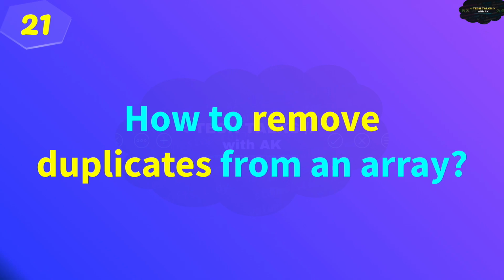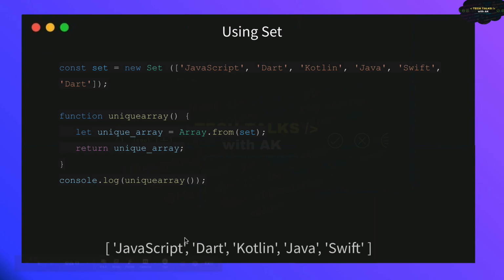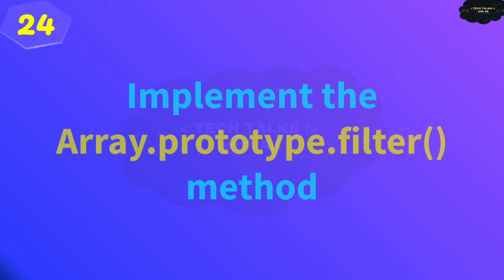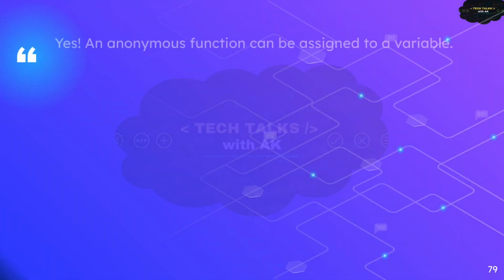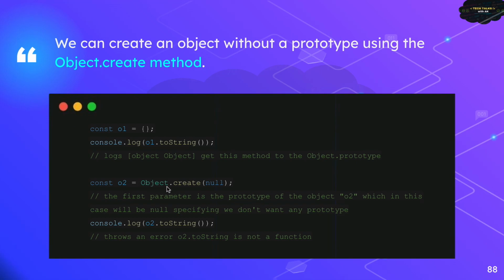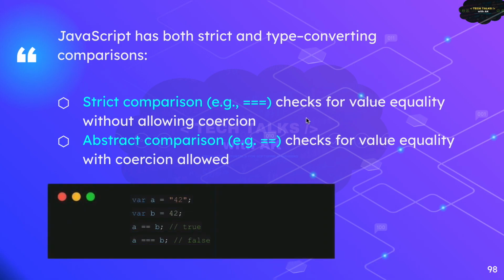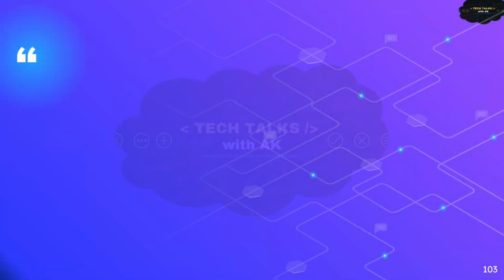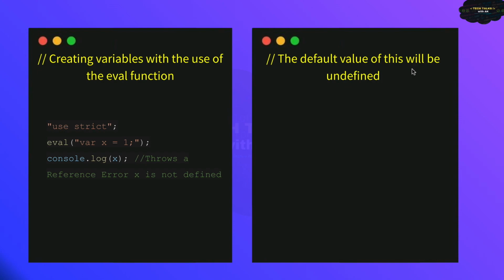Ace Your JavaScript Interview: Essential Questions & Answers (Part 2)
Top 100 JavaScript Questions and Answers in 2021 - Part 2

We are going to learn JavaScript, by answering the most frequently asked JavaScript interview questions.

0:00 - Introduction
0:45 - How to remove duplicates from an array?
3:50 - How to check if a value is an Array?
5:25 - Implement the Array.prototype.map() method.
6:29 - Implement the Array.prototype.filter() method.
7:37 - Implement the Array.prototype.reduce() method.
8:38 - What is a named function in JavaScript?
8:53 - Assign an anonymous function to a variable?
9:36 - What is the arguments object?
10:08 - Can you convert the argument object into an array?
10:33 - Does the arguments object work on ES6 arrow functions?
11:21 - How to create an object without a prototype?
11:56 - What are the scopes of a variable in JavaScript?
12:31 - What is the purpose of ‘this’ in JavaScript?
12:55 -  What is Callback in JavaScript?
13:21 -  How does 'typeOf' Operator work?
13:54 - Explain equality in JavaScript
15:24 - What's the difference between == and === ?
16:52 - What is ECMAScript?
17:23 - What are the new features in ES6 or ECMAScript 2015?
18:01 - What does "use strict" do?
25:42 - Wrapping Up Video